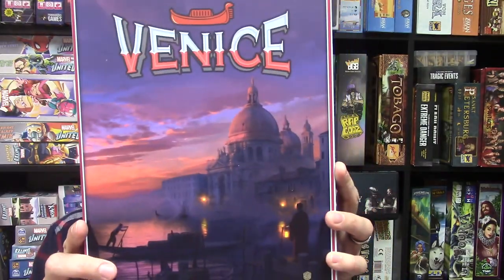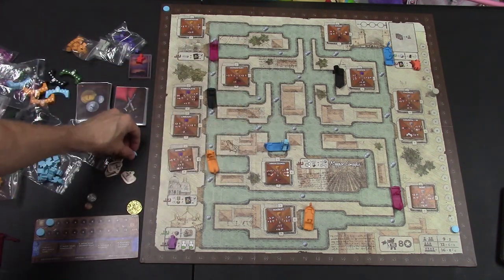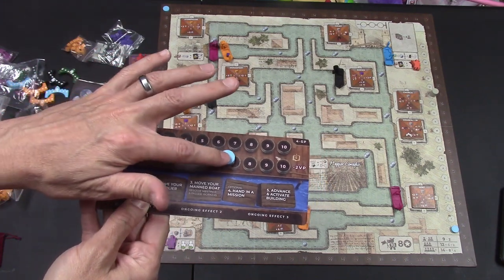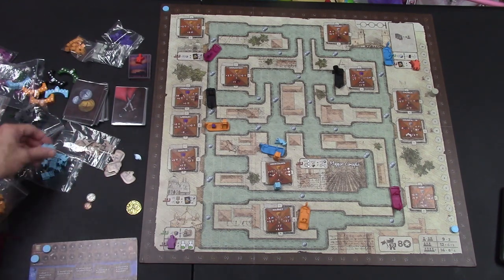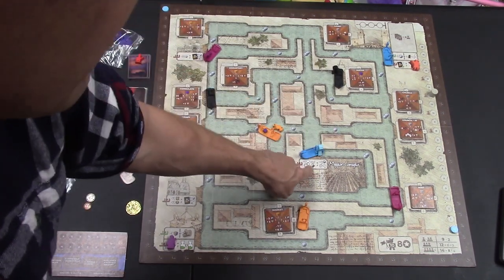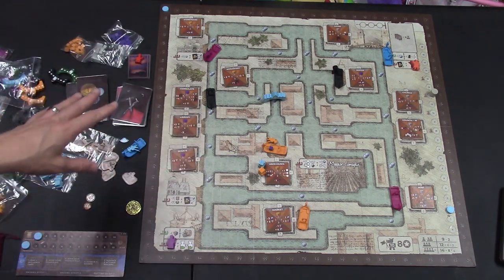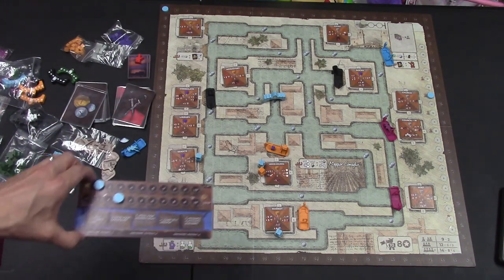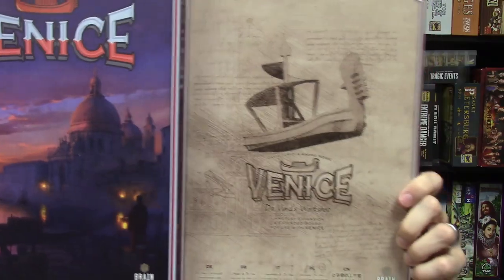Venice (review)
w/ Expansion and mini-expansion